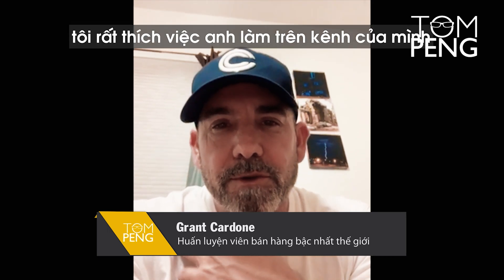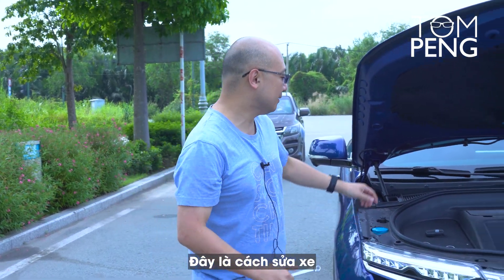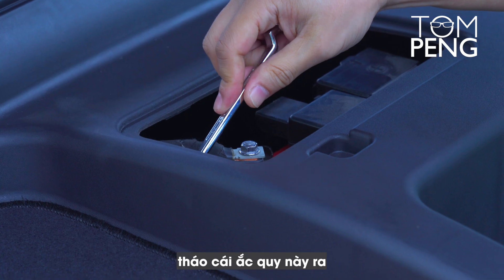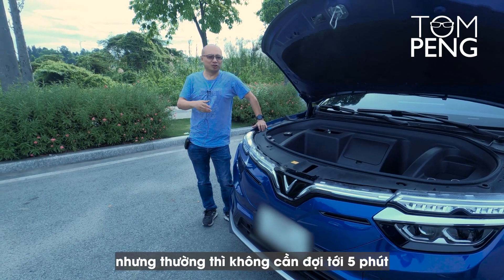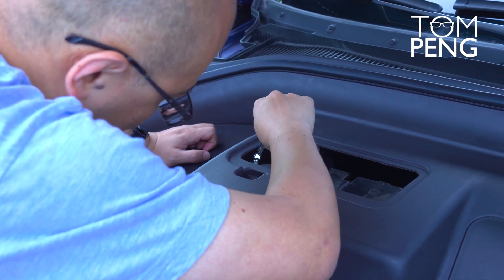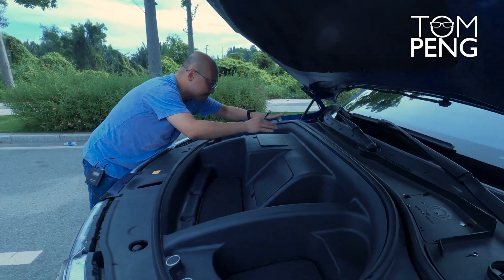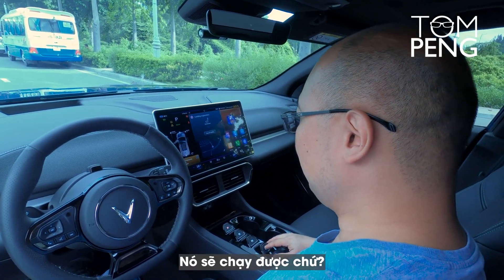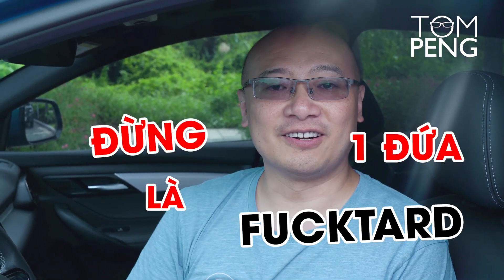Cách sửa lỗi ô tô điện VinFast ở hầu hết mọi dòng xe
Nếu bạn đang là chủ sở hữu của ô tô điện VinFast, hẳn là bạn đã gặp phải trường hợp xe bị tê liệt giữa đường. Thời gian qua, trên  các diễn đàn, hội nhóm trên mạng xã hội, nhiều người dùng đã chia sẻ những lỗi kinh điển của ô tô điện VinFast như : Lỗi sạc ắc-quy 12V, lỗi hệ thống chuyển động BEV, lỗi không sạc được pin, lỗi phần mềm...

Khi gặp trường hợp này, tất nhiên bạn sẽ gọi cho đường dây nóng VinFast để được hỗ trợ. Tuy nhiên với kinh nghiệm bản thân của Tom sau nhiều lần gọi cho VinFast thì nhân viên cứu hộ cũng như nhân viên kỹ thuật VinFast cũng đều hướng dẫn duy nhất một cách khắc phục. Qua những chia sẻ của người dùng trên các hội nhóm thì tất cả những gì bạn chỉ cần là một cái cờ lê. Trong video ngày hôm nay, Tom sẽ hướng dẫn bạn cách sửa lỗi tạm thời trên chiếc ô tô điện VinFast của mình bằng chiếc cờ lê để chiếc xe của bạn có thể tiếp tục di chuyển trong thời gian VinFast cập nhật phần mềm và khắc phục hoàn toàn lỗi này.